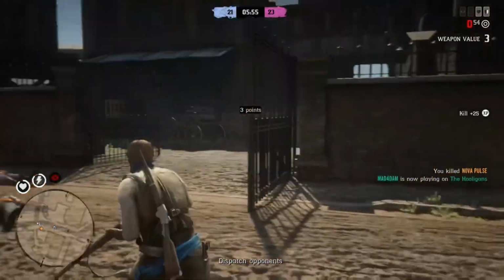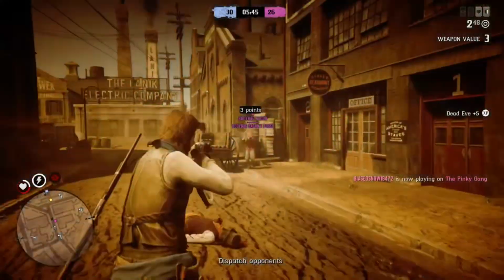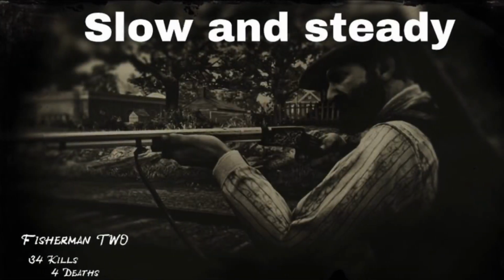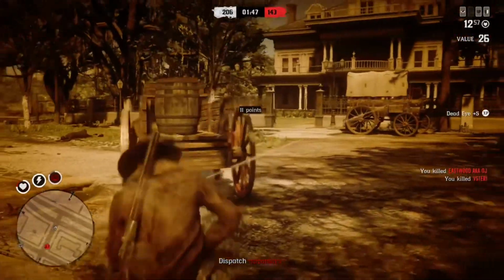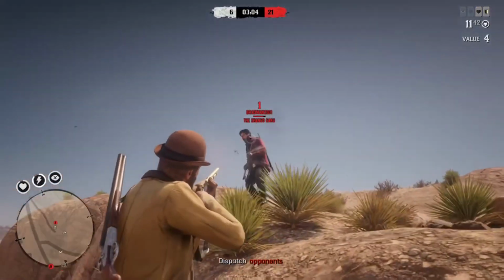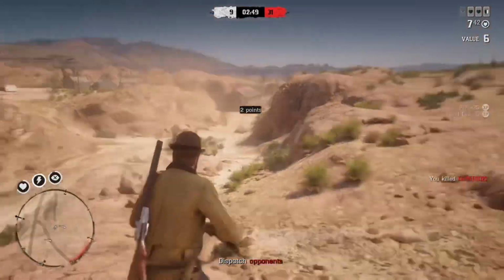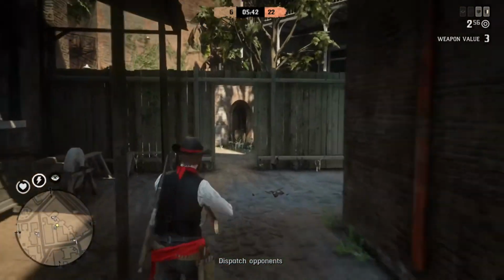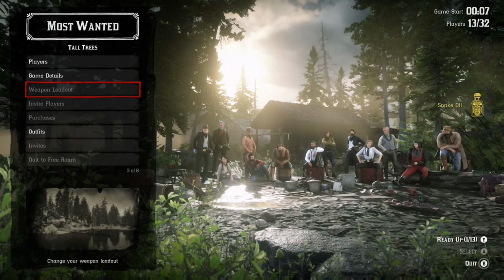Four MORE RDR2 PVP tips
Deadeye, pvp, slow and steady, and more!